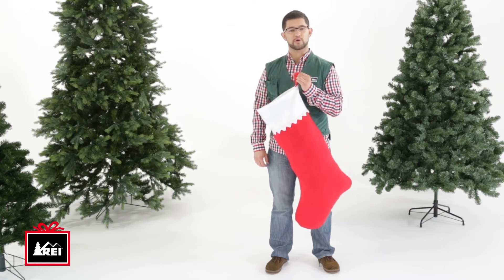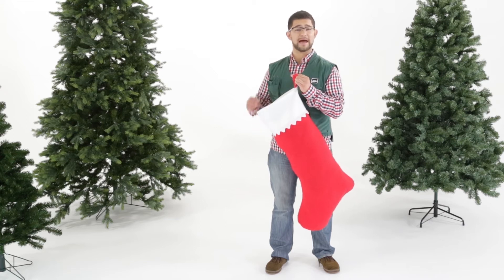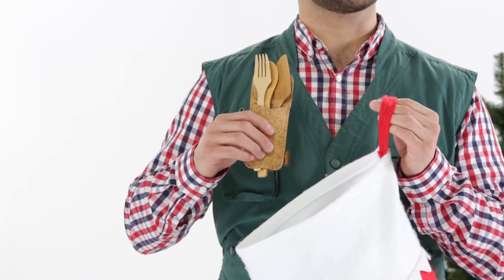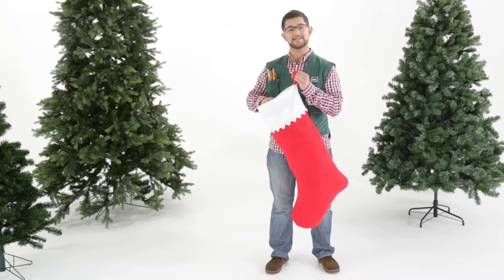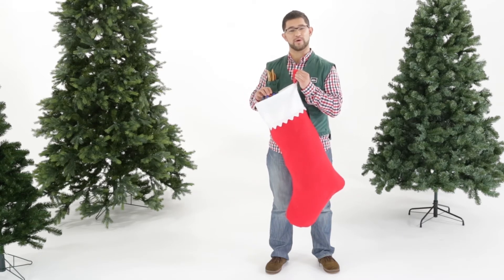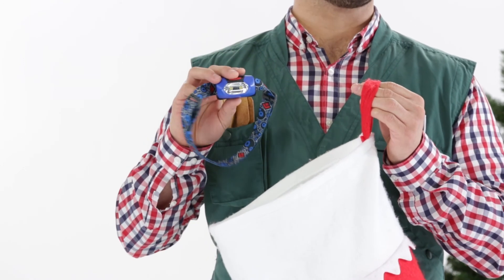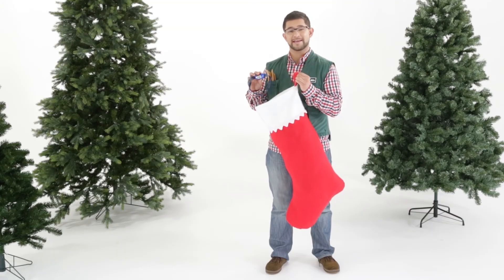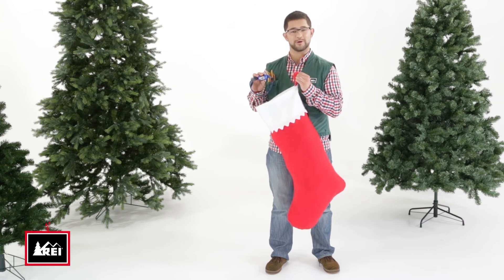REIGifts Idea for Sarah Ramler from bambu and Black Diamond